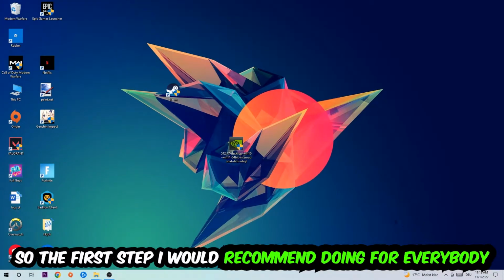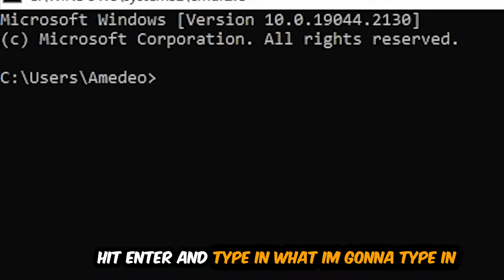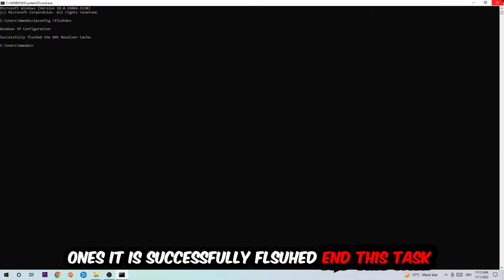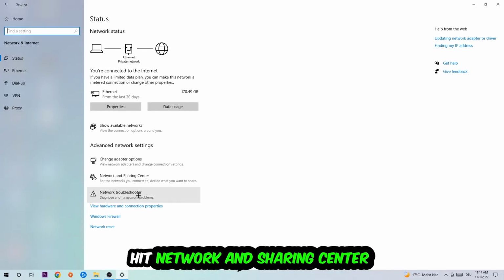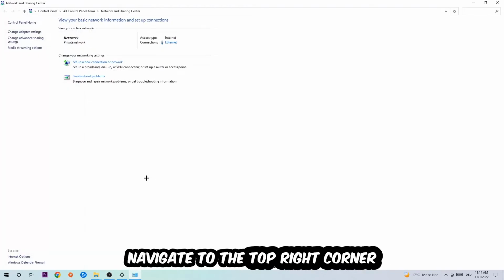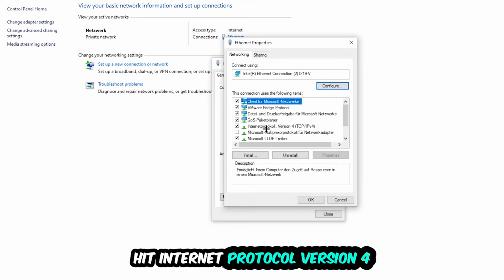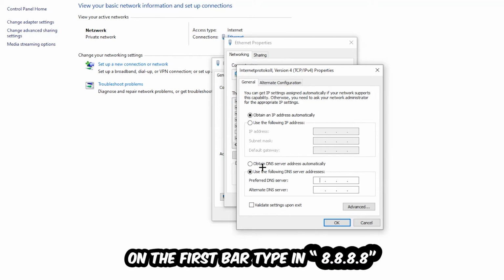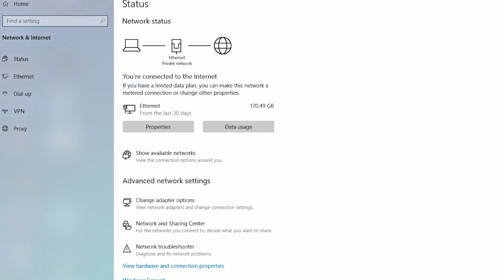Deep Rock Galactic – How to Fix Can't Connect to Server – Complete Tutorial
how to fix Deep Rock Galactic  cant connect to server,
how to fix Deep Rock Galactic  cant connect to server fix,
how to fix Deep Rock Galactic  cant connect to server pc,
how to fix Deep Rock Galactic  cant connect to server ps4,
how to fix Deep Rock Galactic  cant connect to server ps5,
how to fix Deep Rock Galactic  server error,
how to fix Deep Rock Galactic  server connection error,
how to fix Deep Rock Galactic  servers,